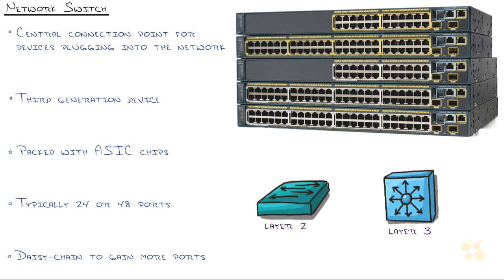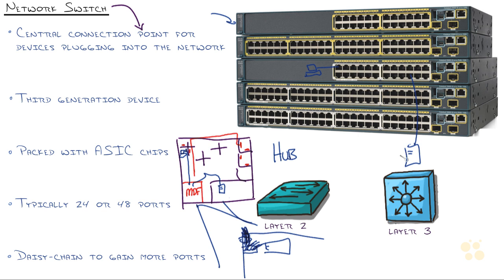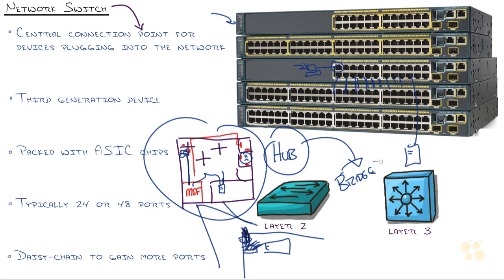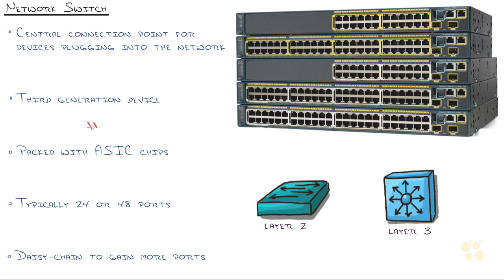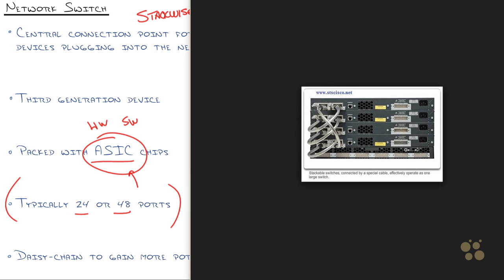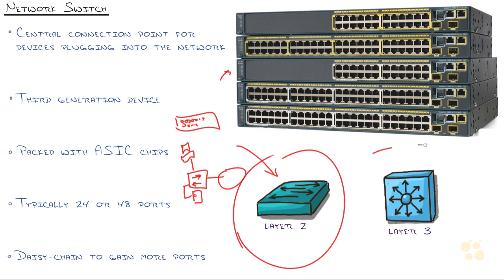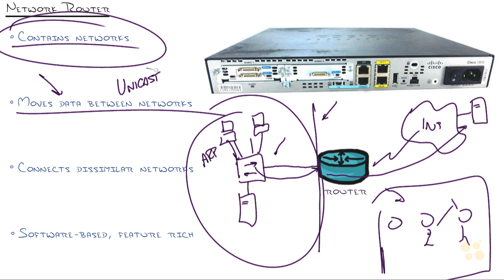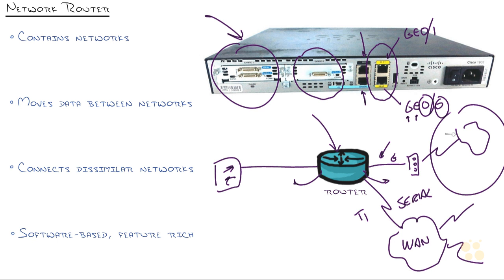05Cisco CCENTCCNA 100 105 ICND1 Network Fundamentals Switches and